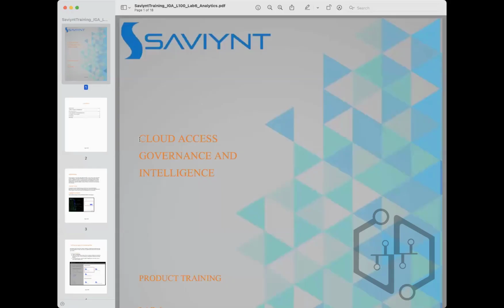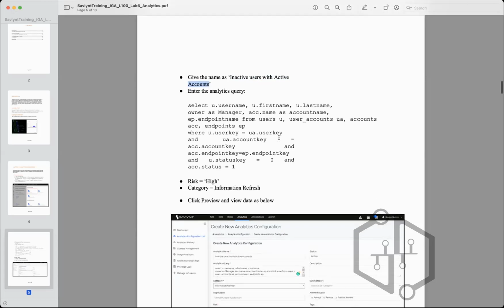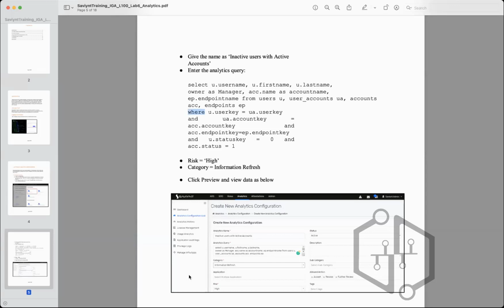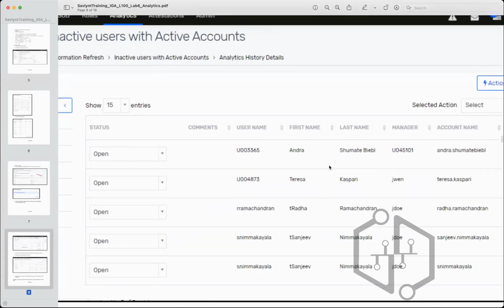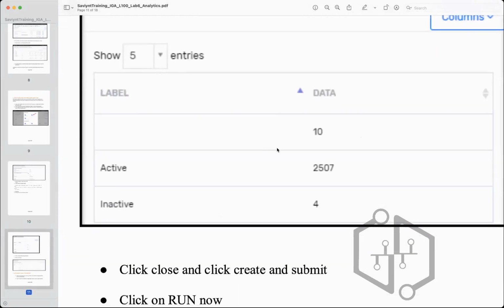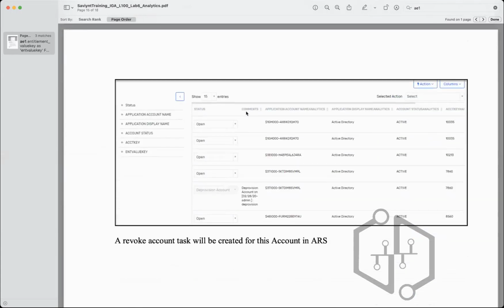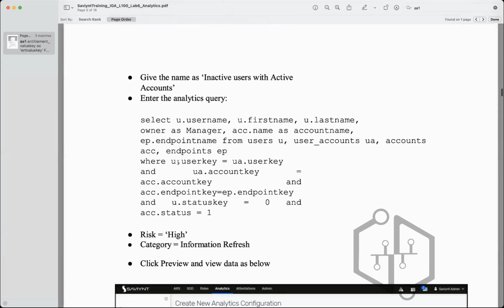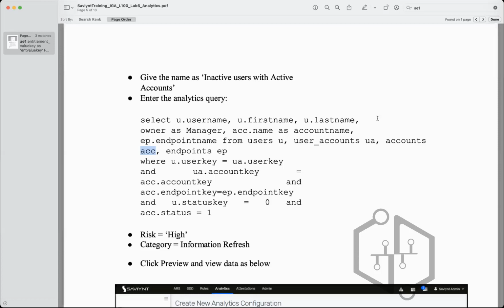Saviynt Training | Saviynt Tutorial | Saviynt meaning |uDemand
Are you looking for Saviynt Tutorial?
Saviynt is a cloud-based data integration and analytics platform that enables marketers to collect, combine, and analyze data from multiple sources. It provides users with self-service tools to visualize and report on data, as well as the ability to share insights with colleagues.

Our expert faculty will walk you through every concept you'll need to know to pass the   Saviynt certification exam, and our full-time technical support team will be there to help you every step of the way. You can also study whenever it is convenient for you because of our flexible training hours.

saviynt training
saviynt tutorial
saviynt meaning
saviynt training certification